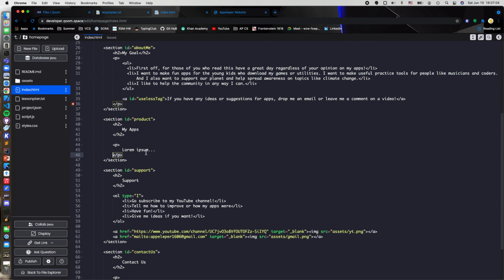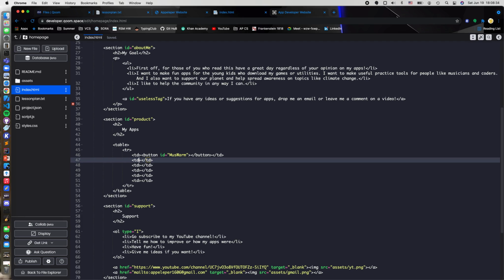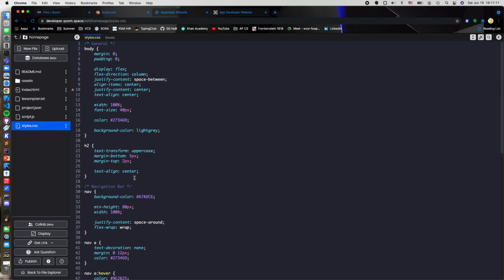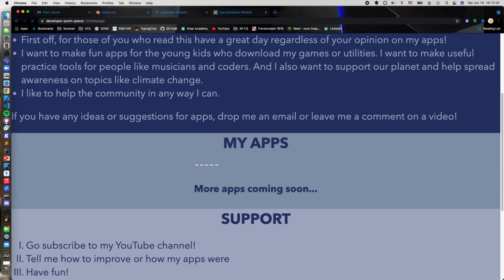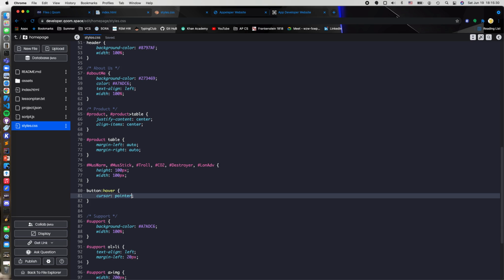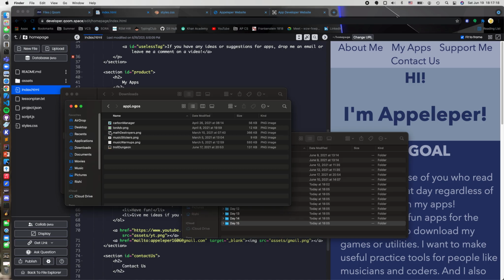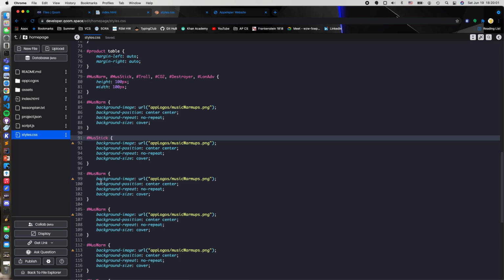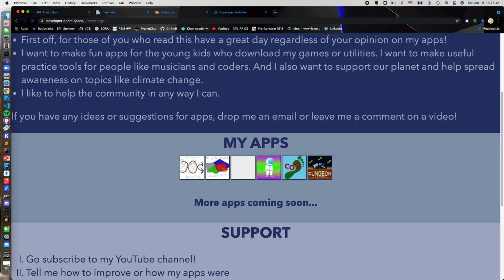30 Days of Qoom - Day 8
Hello! Welcome to the first video in the series where I will be teaching you how to easily create a website and make it your own.

Today we begin planning for our website's modals and start the HTML of it.